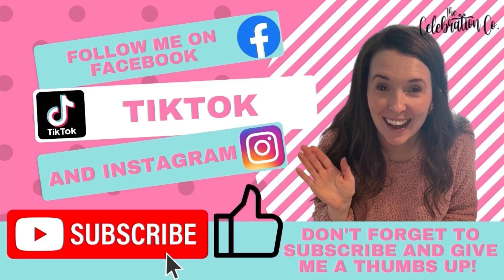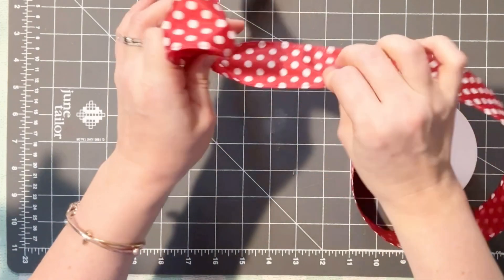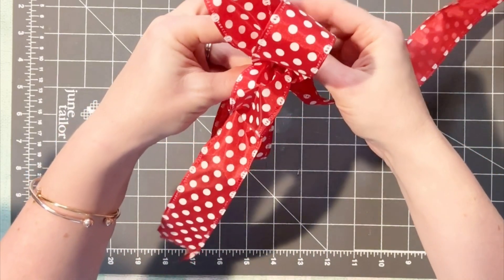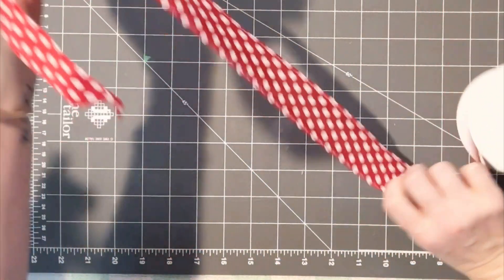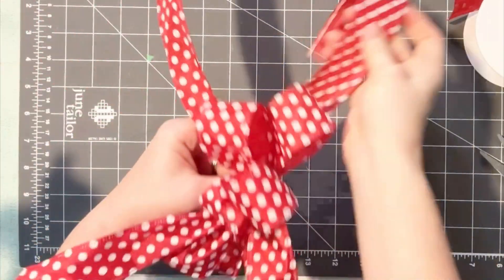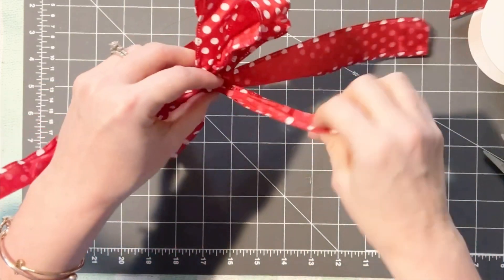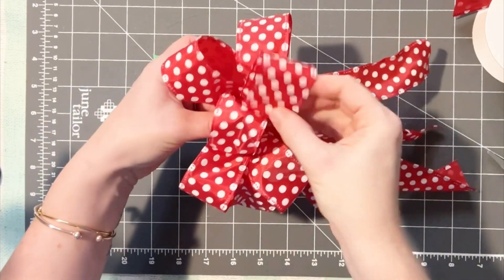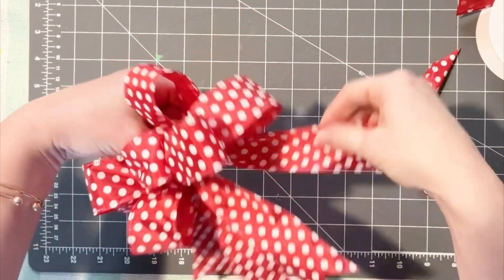How to Make a Big Fluffy Bow Without any Fancy Gadgets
Knowing how to make a big ole' fluffy bow with your own hands is such a wonderful trick to have up your sleeve. Paying someone to make these amazing bows for your decor can be expensive. But, your Christmas decorations and wreaths will look professional and custom if you can make a bow like this. And, it just takes a little bit of practice, I promise it isn't that hard.

Elevate your wreaths, Christmas decor, and crafts with this easy fluffy bow tutorial.